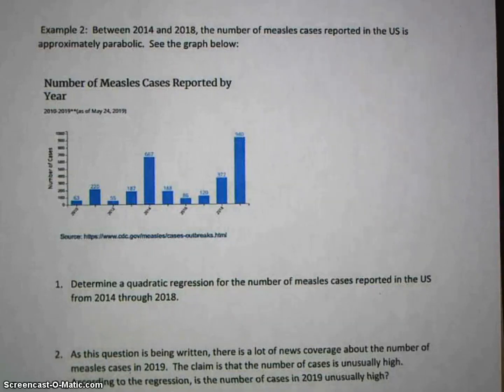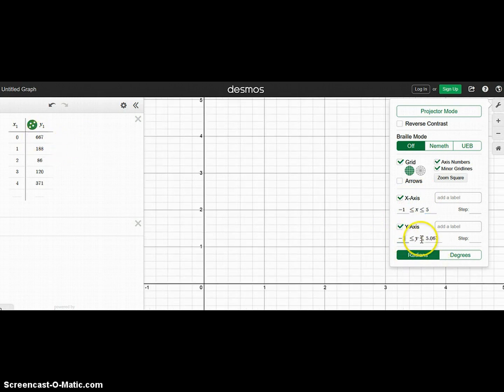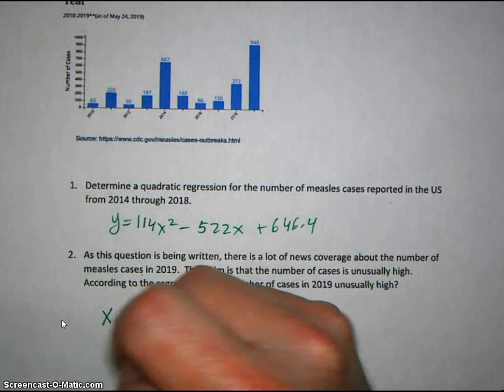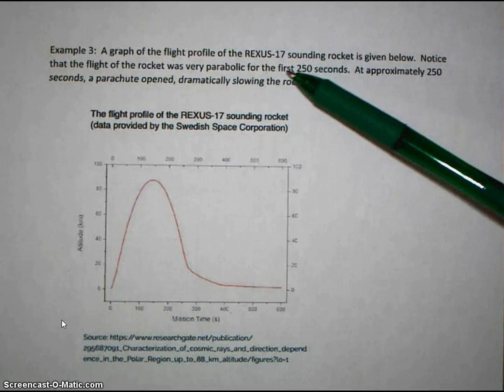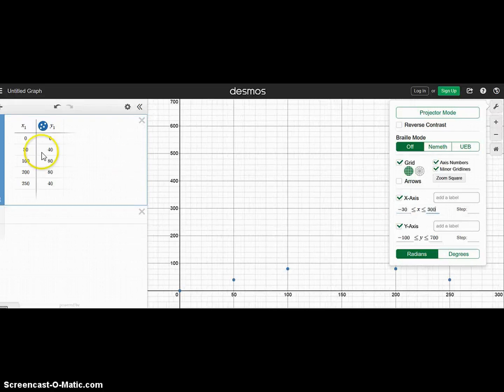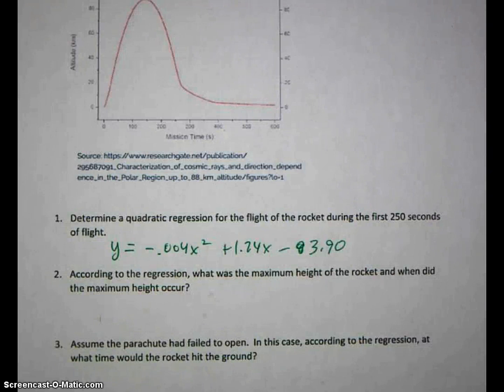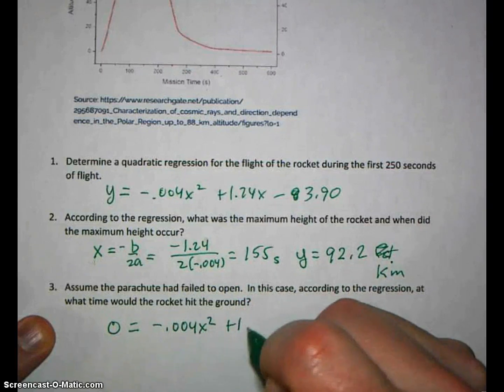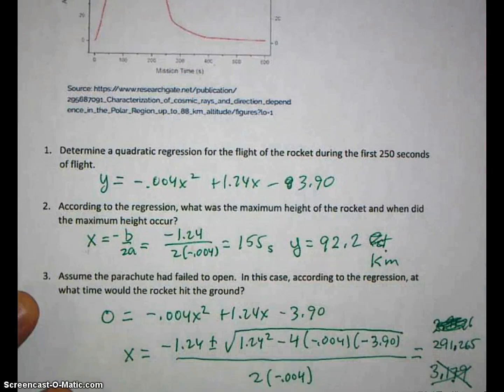3 7 3 8 quadratic regression part 2